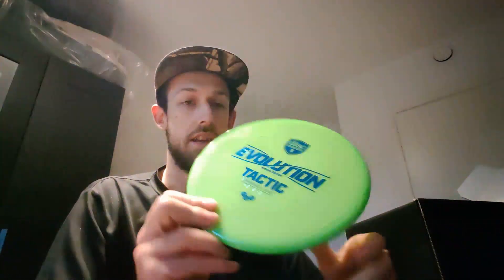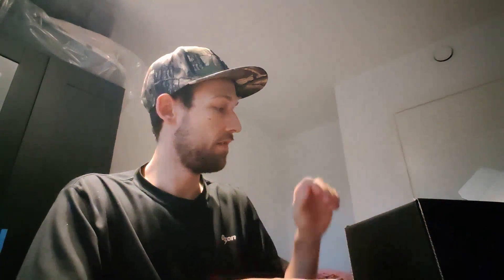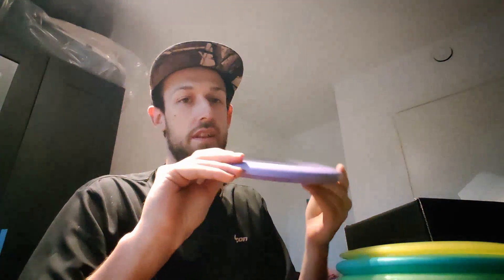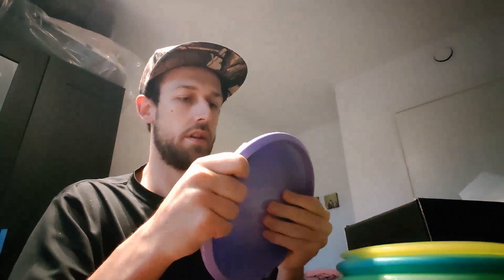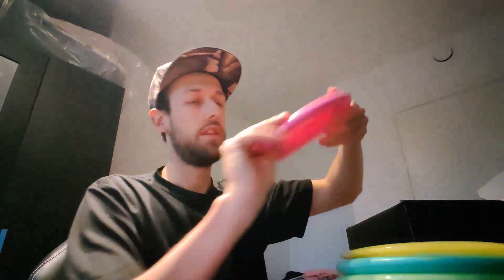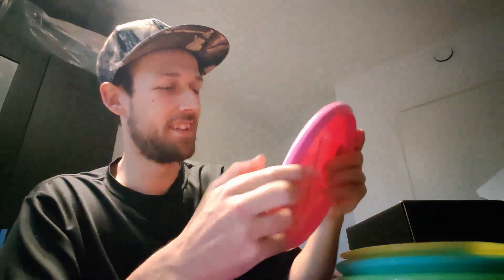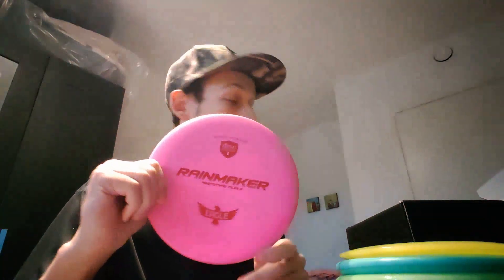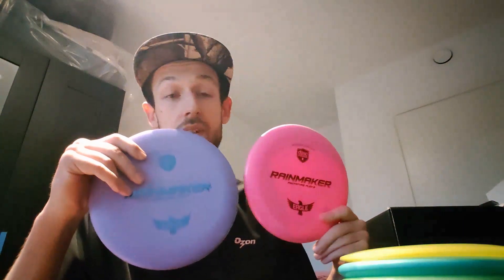Eagle McMahon Black Mystery Box From Discmania - Is It Worth It?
Hi guys, here you can see what i got in my Eagle McMahon Black Mystery Box From Discmania. Overall a good stack of discs, some will be used others will look good on the wall of discs.